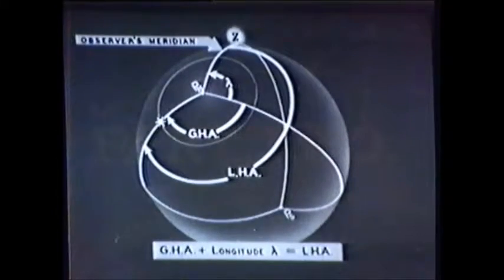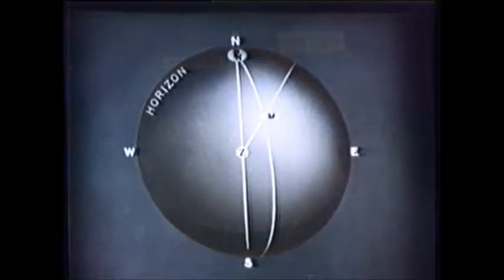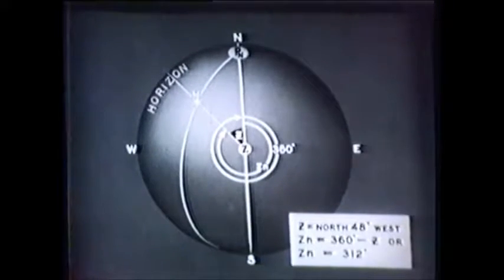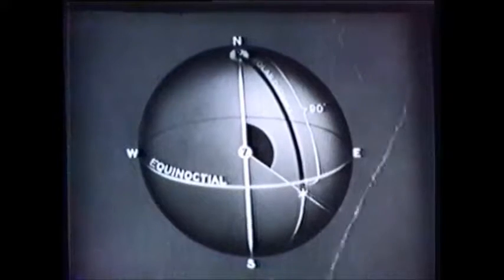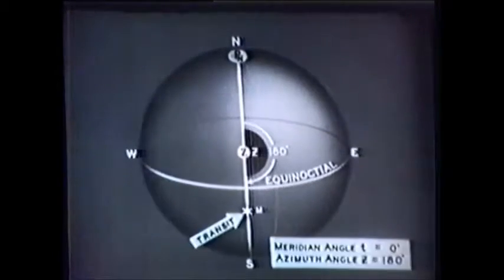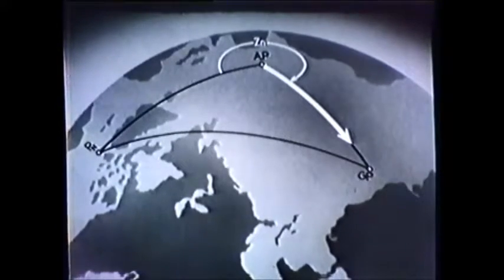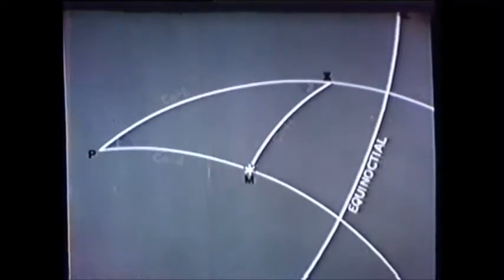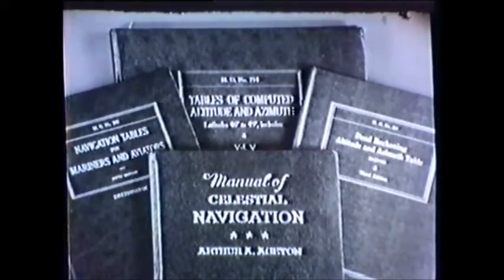PZX Triangle Part 2